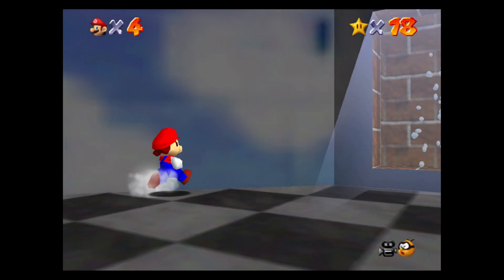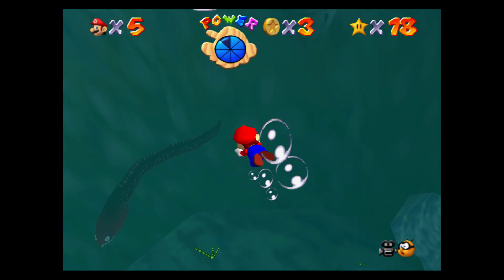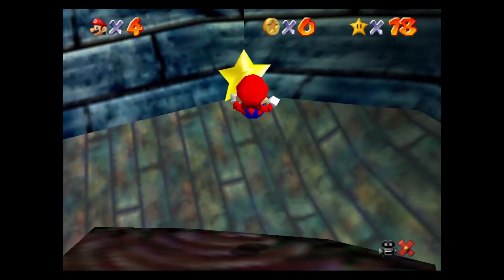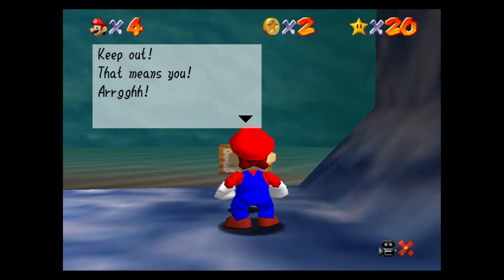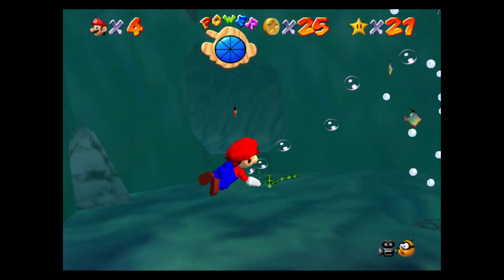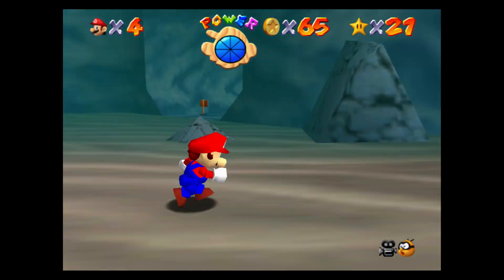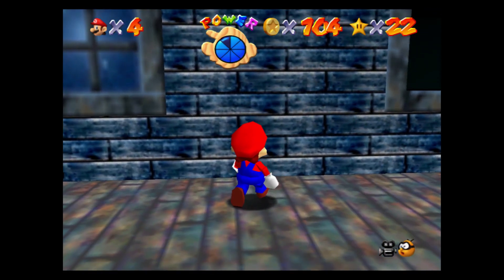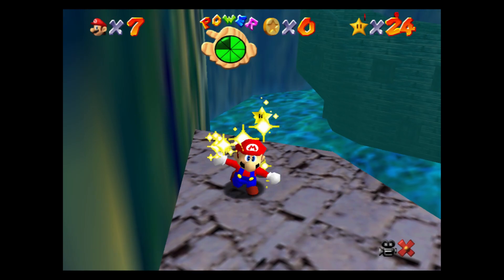Let's Play Super Mario 3D All-Stars Part 4 - Unjolly Bay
We get to experience swimming for the first time!